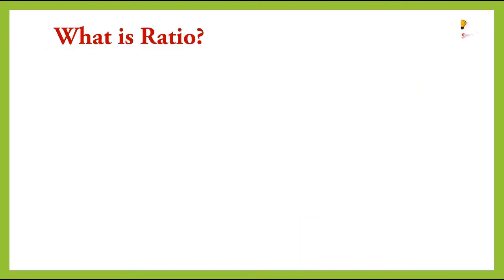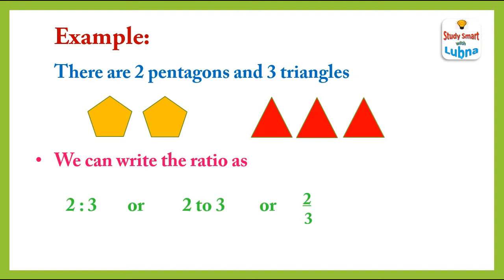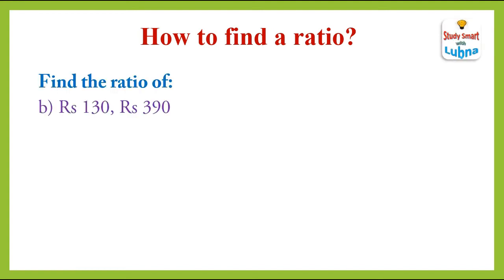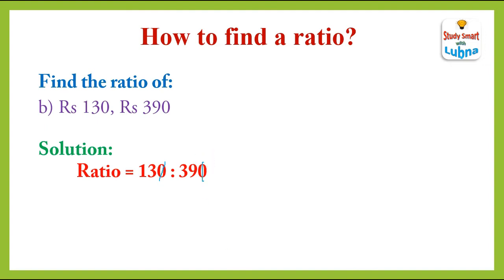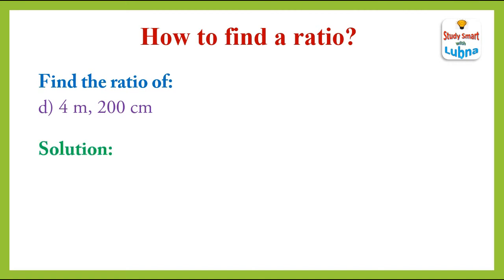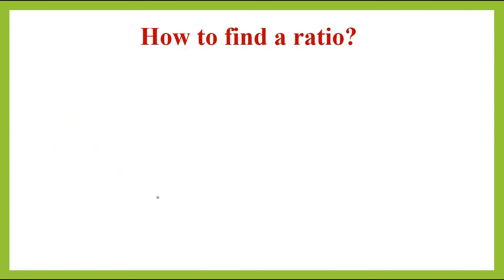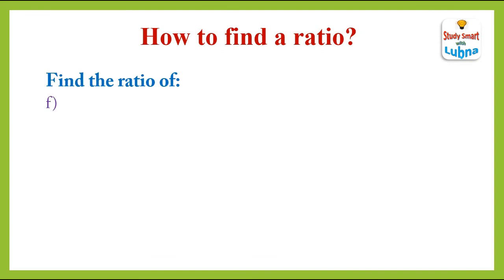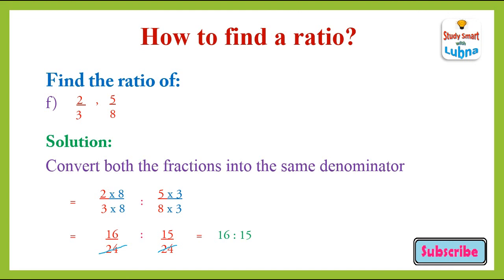Ratio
Hi Students,
In this video, you will learn about methods of finding ratios of like quantities, unlike quantities and fractions.